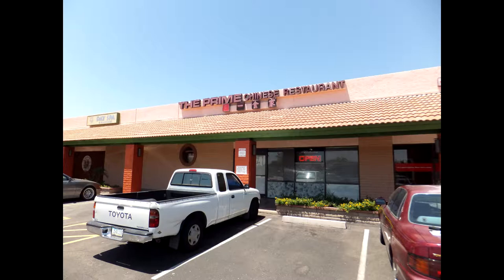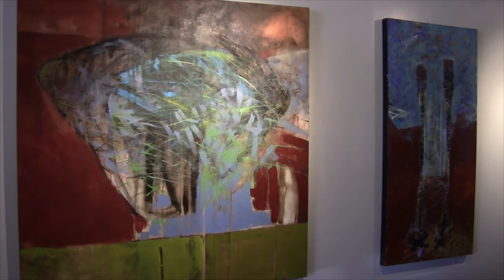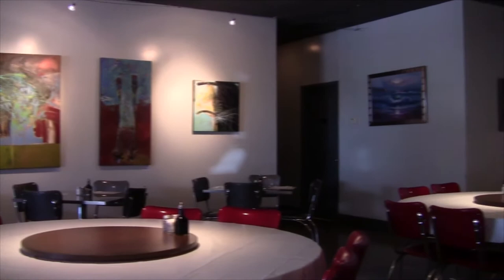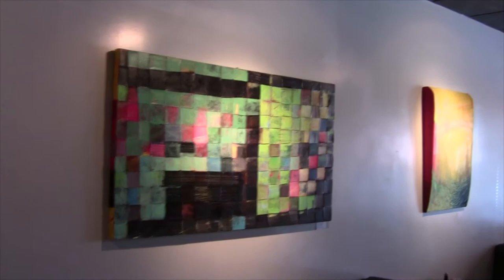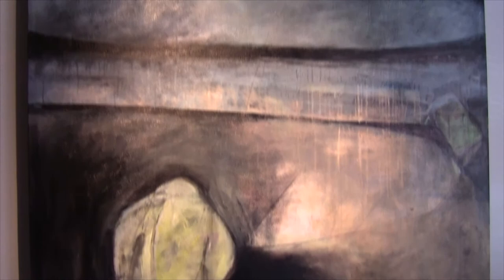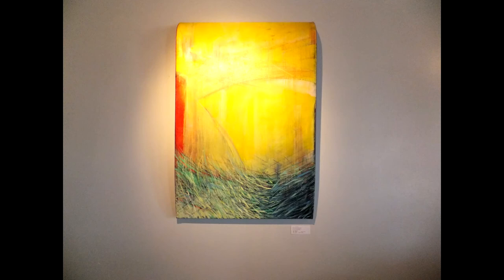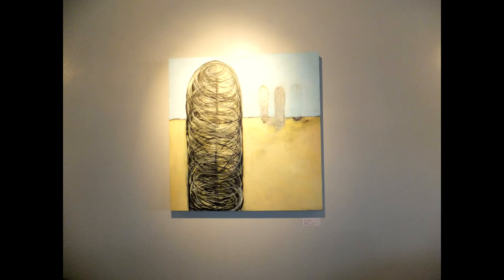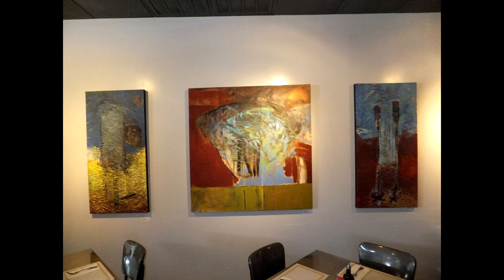Kurt von Behrmann Solo Showing at the Prime In Phoenix, Arizona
A showing of new and recent paintings by Kurt von Behrmann at the Prime Restaurant in downtown Phoenix, Arizona.  The Prime is located at 24 West Camelback Road, near the corner of Camelback and Central Avenue. The establishment has been in existence for over 20  years.

This showing represents new and recent paintings.  Some of these pieces you can where I have other works available.

The showing is still up and the works are all available for sale.

This video is narrated by me and provides a little bit of background on the work.